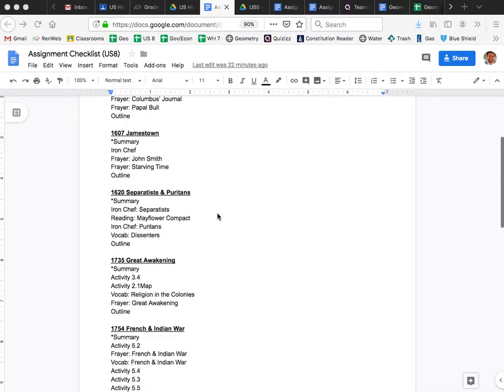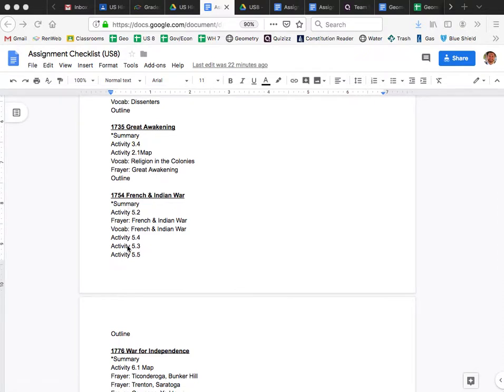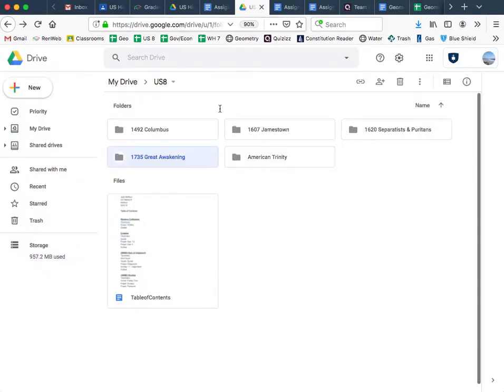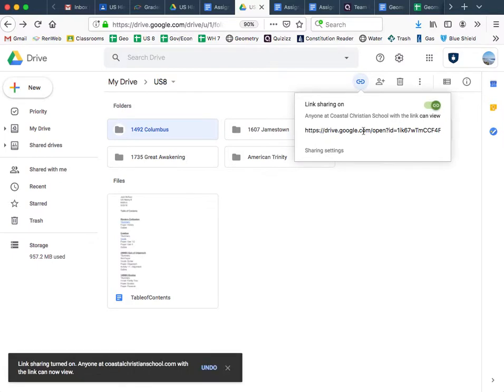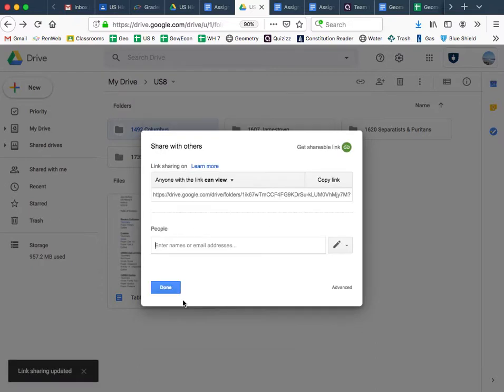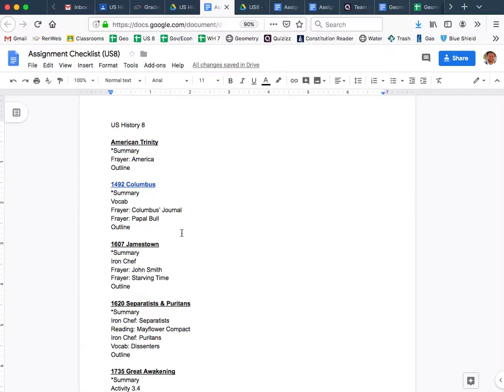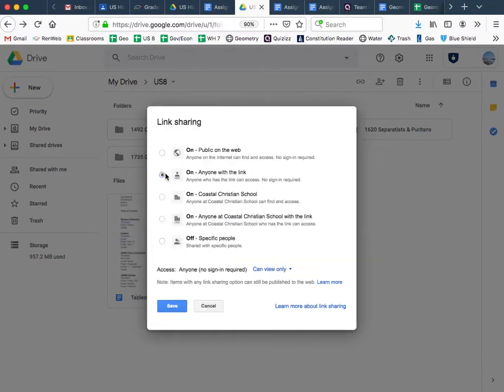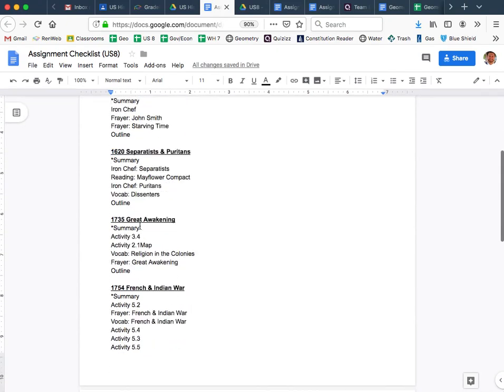How share the entire Event Folder (SAVE TIME!)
A second way to add links to your Digital Portfolio by linking entire Event Folders to the checklist rather than individual assignments.